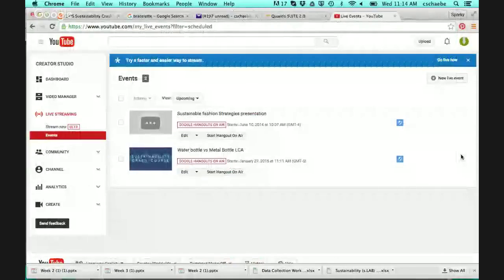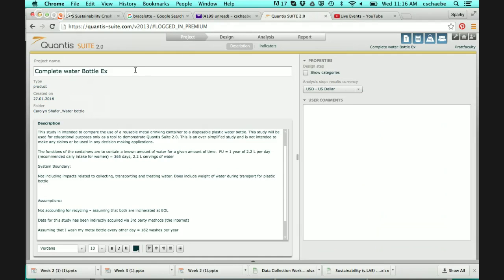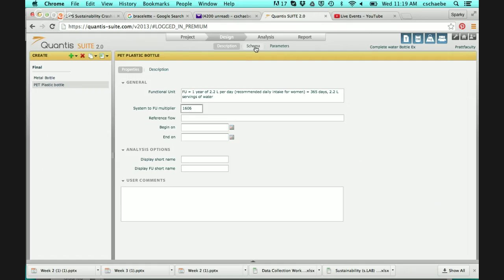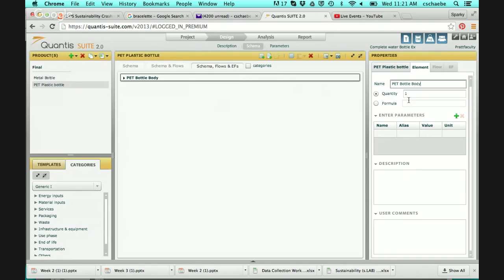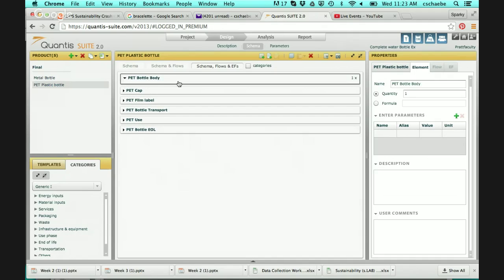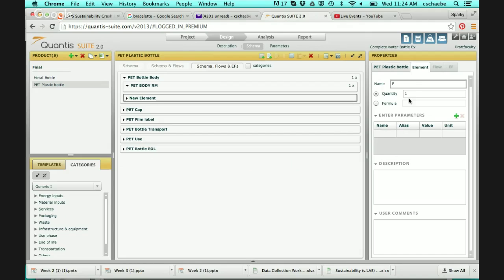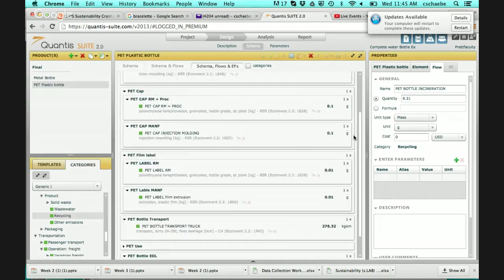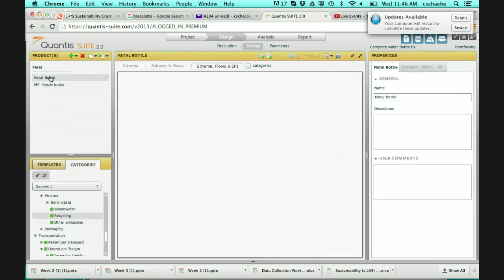Water bottle vs Metal Bottle LCA